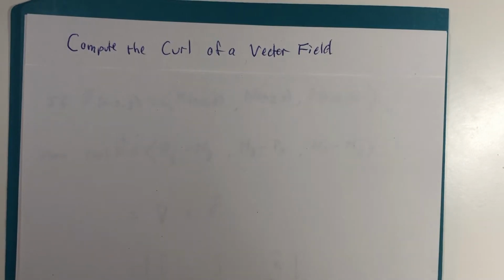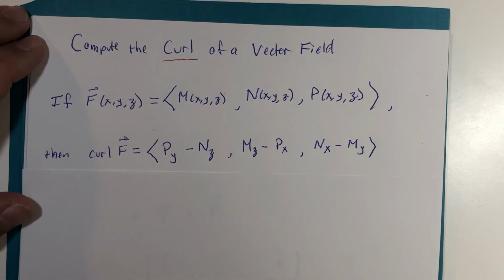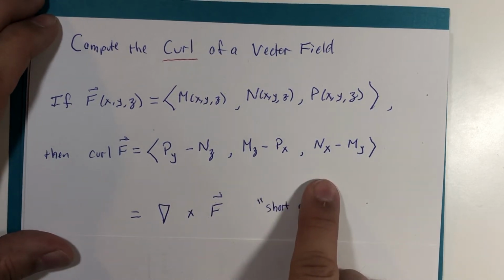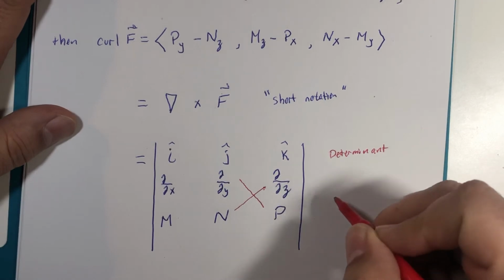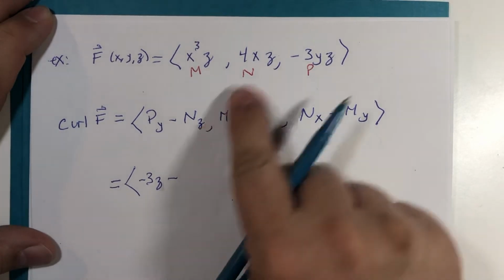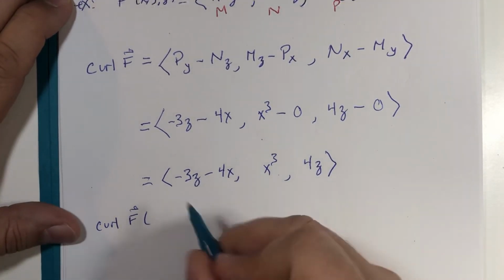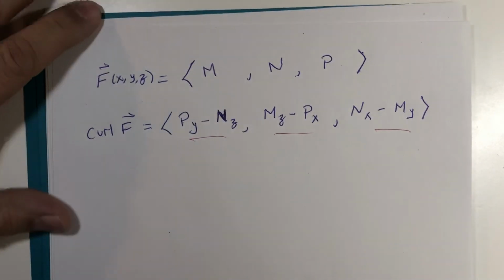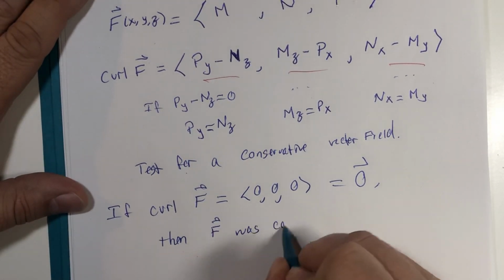Curl of a Vector Field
This video is to help with the method of calculating the Curl of a Vector Field.  As usual, the content and quality could definitely improve with resources including "time."  Visitors are definitely welcome though!
For all of you teachers out there trying to make it work during quarantine, our students and other avid learners are worth it!